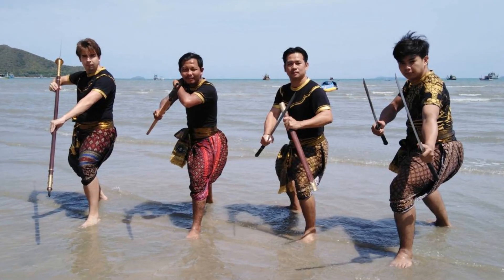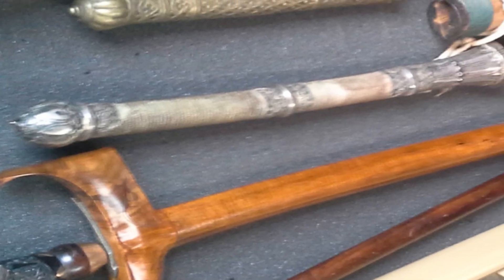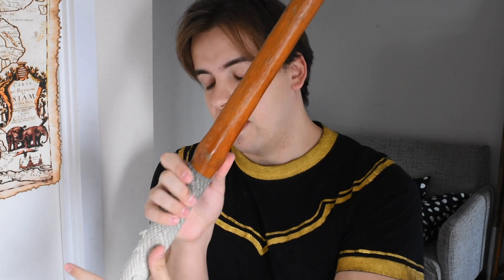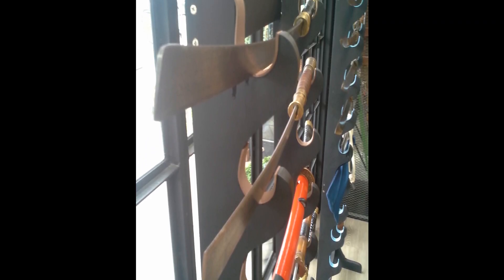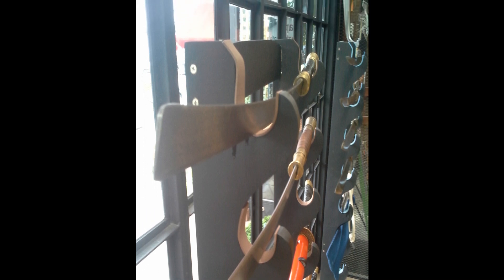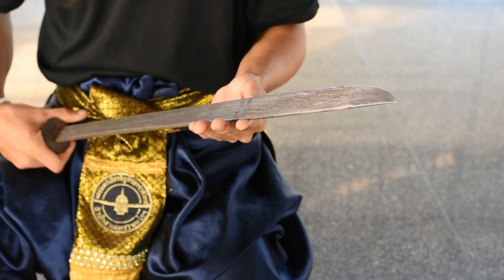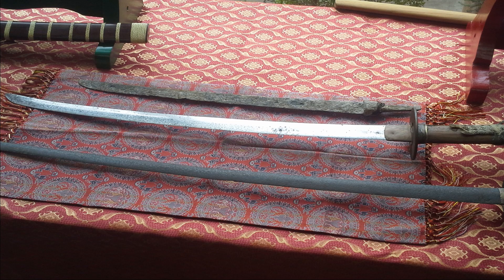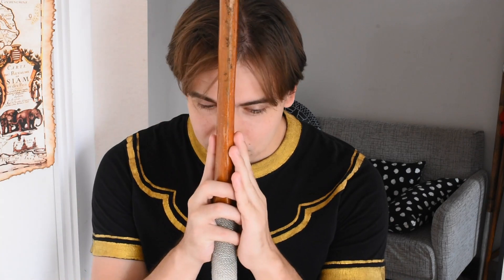What is a Thai Sword: The Krabi in Krabi-Krabong ดาบไทย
For those who are not familiar with the Thai sword. Here are my thoughts on what it is, where it came from, and what it has to do with Krabikrabong and Thai History. ฝรั่งพูดเกี่ยวกับดาบไทย